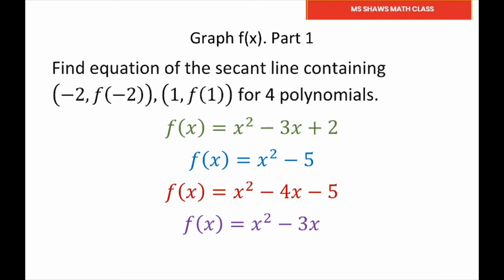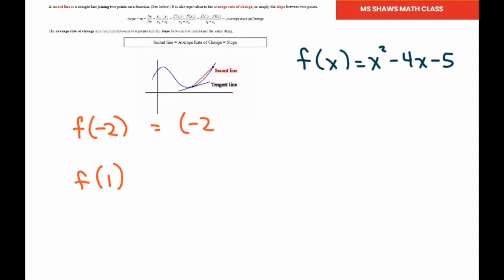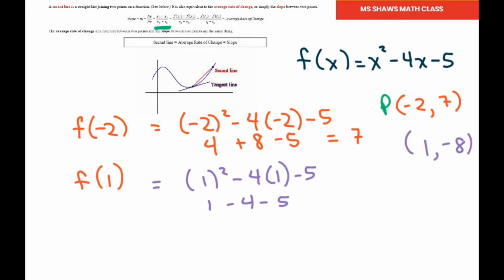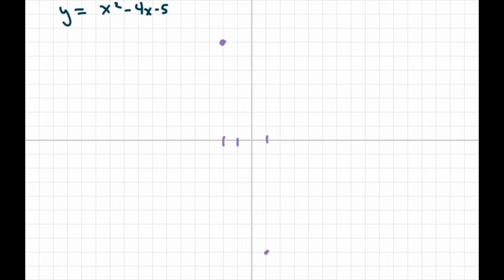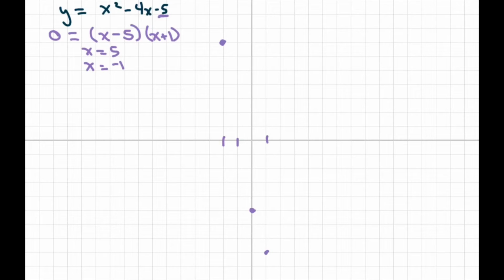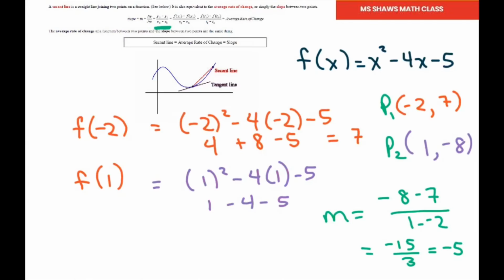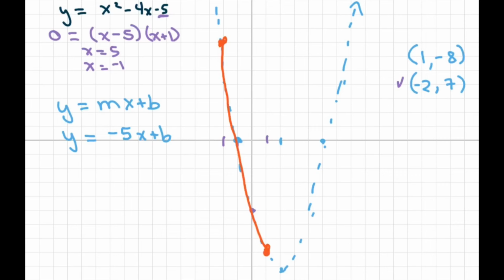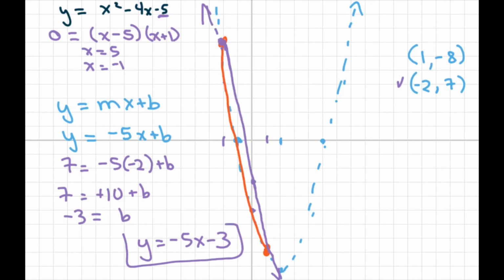Find The Equation Of The Secant Line. Graph The Secant Line And f(x). Part 1